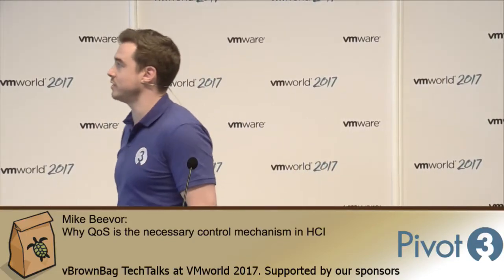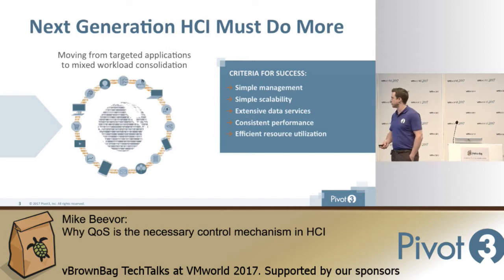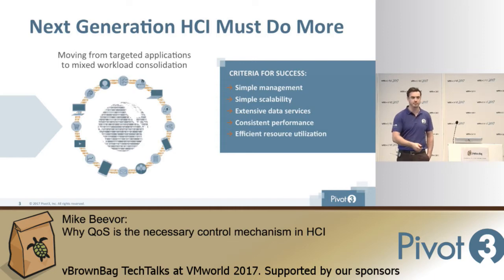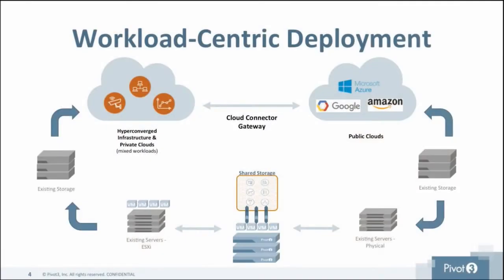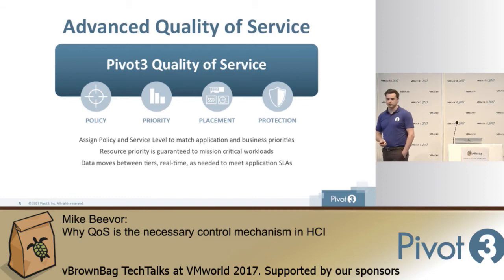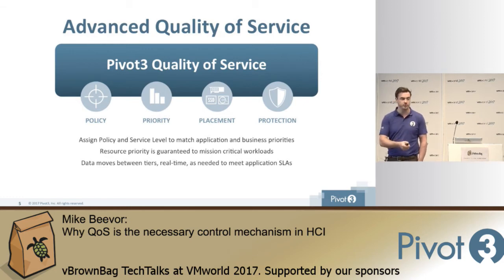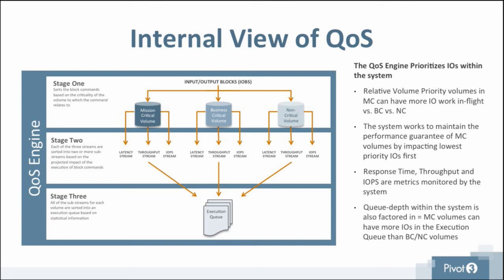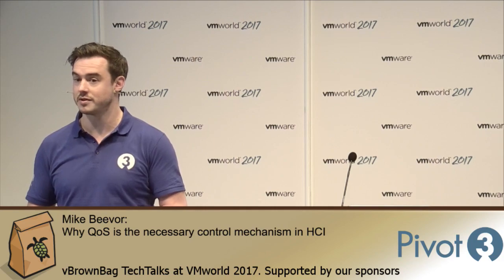Mike Beevor - Why QoS is the necessary control mechanism in HCI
HCI is fine as a single workload platform, but needs to have more to be truly considered as a datacenter building block – This is why you need a control mechanism like QoS. It’s no good just throwing in an IOPs limiter – You must consider all aspects of storage performance – IOPs, Throughput and Latency. Policy based management FTW. Applications usually don’t need 100% performance 100% of the time – Why scheduling is vital

*About vBrownBag*

*vBrownBag TechTalks*